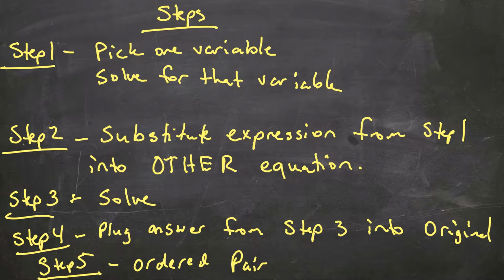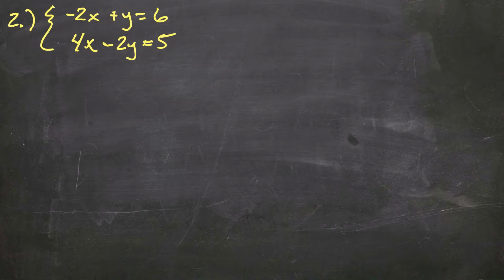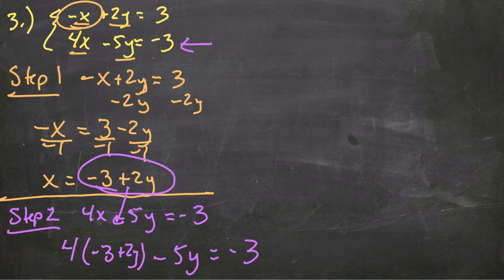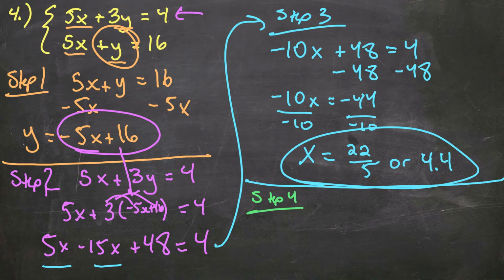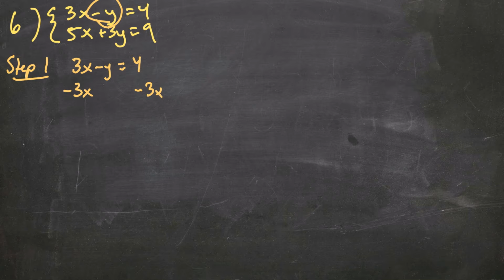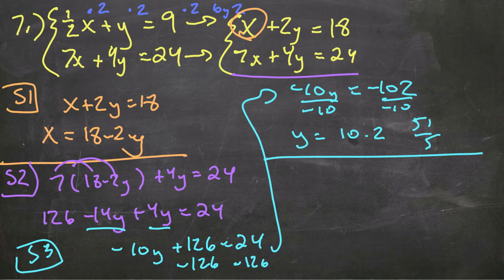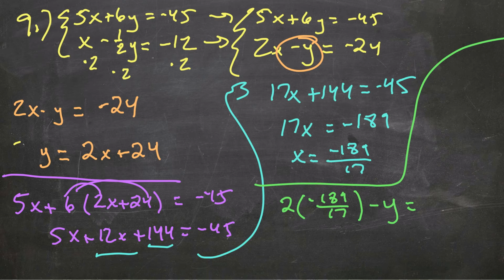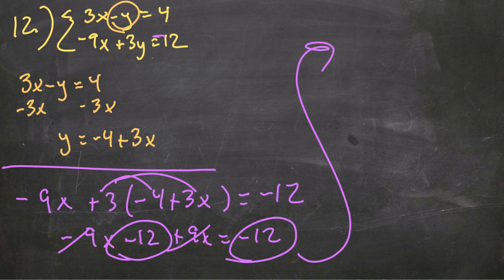Substitution Worksheet 1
There are two mistakes in the video.